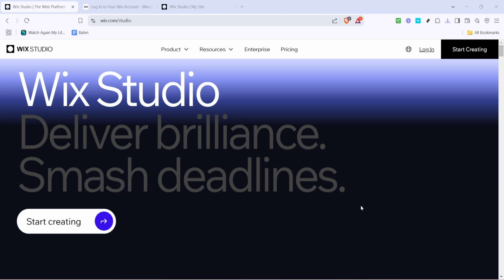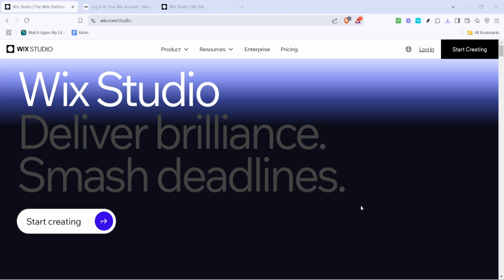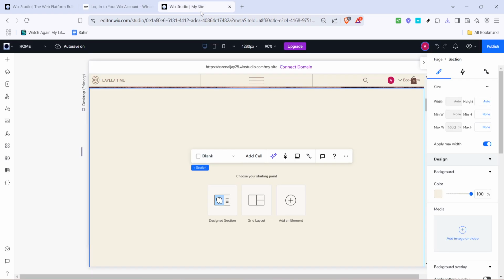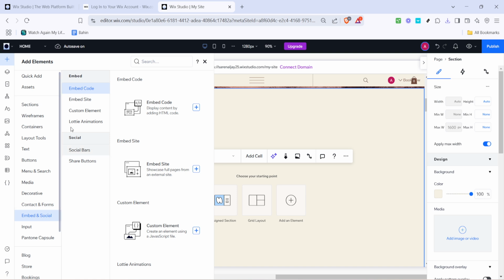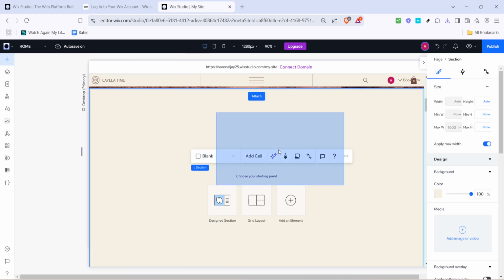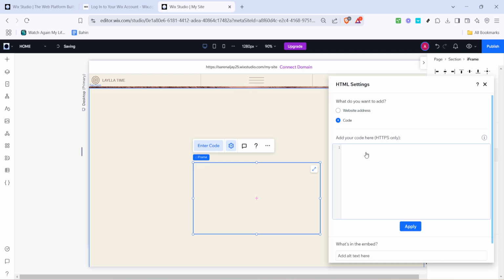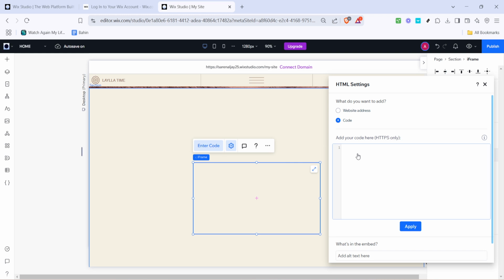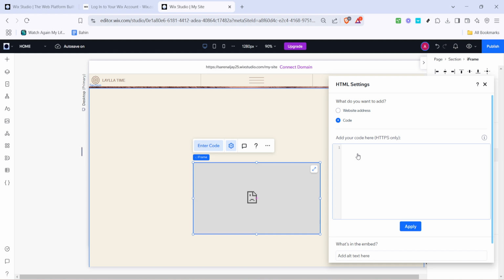How to Add Custom Code to Your Website Wix Studio (Full 2025 Guide)